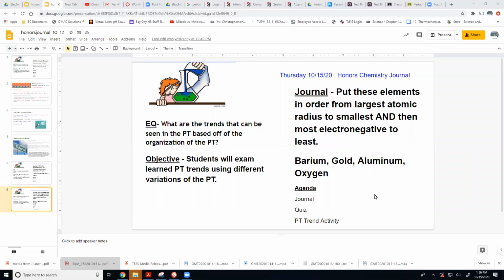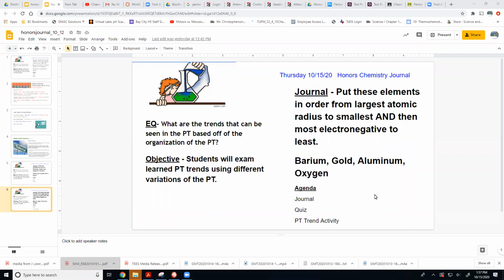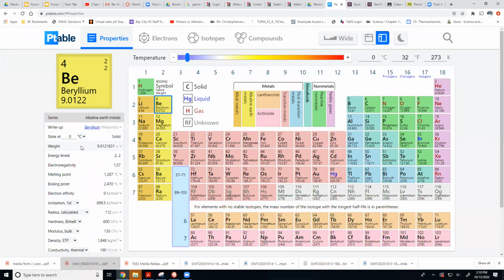Ms. Lowry Honors Chemistry 10/15/20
Look for the assignment in google classroom